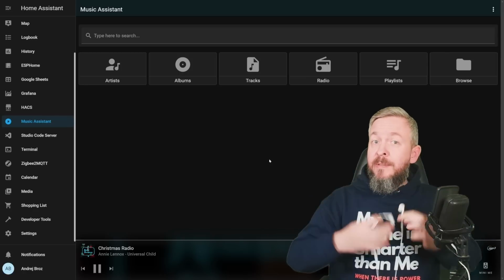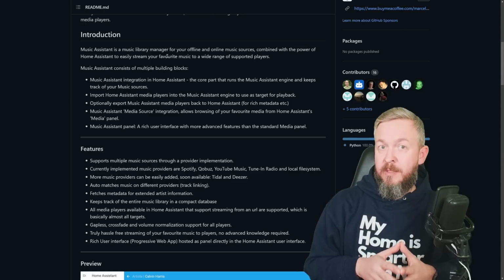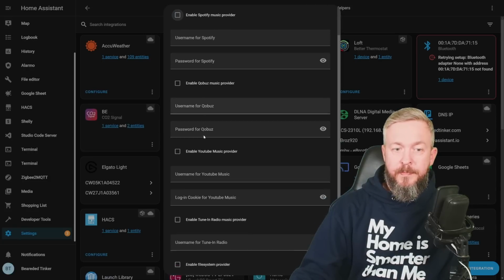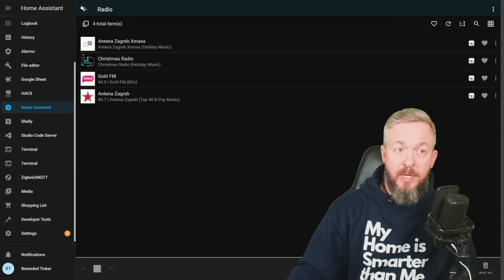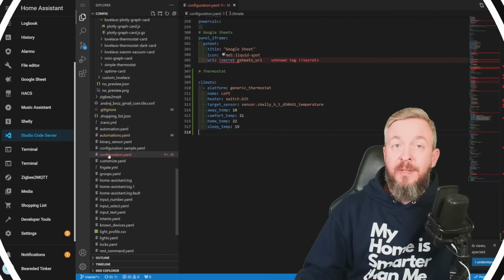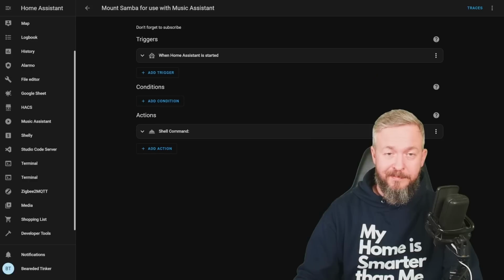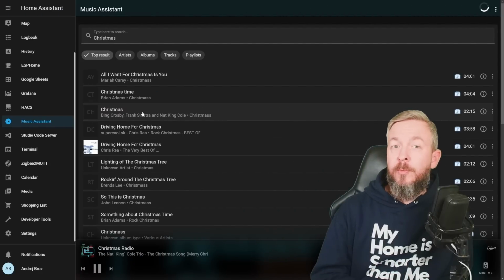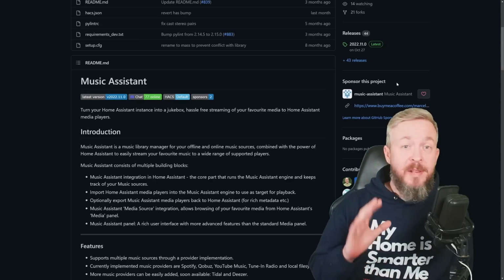Music Assistant for complete media control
Spotify? YouTube Music? TuneIn? Local files, network media? Yes - Music Assistant can import all of that and create Pro media player out of Home Assistant

We will install and configure Music Assistant, but also see how you can attach network drive to Home Assistant and also retrieve YouTube Music cookie to enable it as media provider for Music Assistant.

00:00 - Intro
00:28 - Music in Home Assistant
01:30 - Installation of Music Assistant
02:40 - What is Music Assistant?!
04:54 - Configuring Music Assistant
09:34 - Synology Media folder Samba share
11:27 - Connect Samba share to Home Assistant
13:36 - Automating Samba share connection
17:32 - Retrieving YouTube Music cookie for Music Assistant

Have fun!
Bearded Tinker
👕☕Awesome merchandise? Sure - here it is!
📣Follow me on other platforms📣